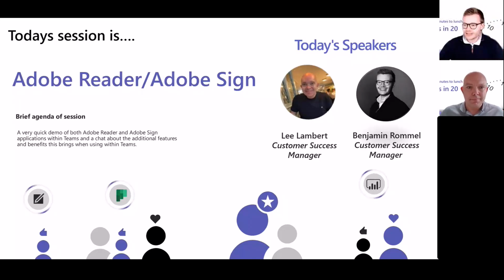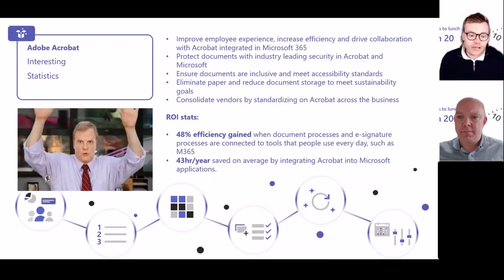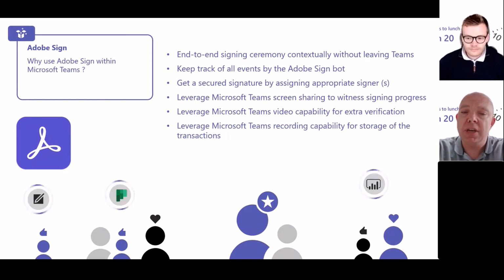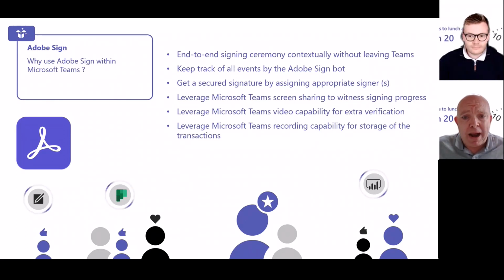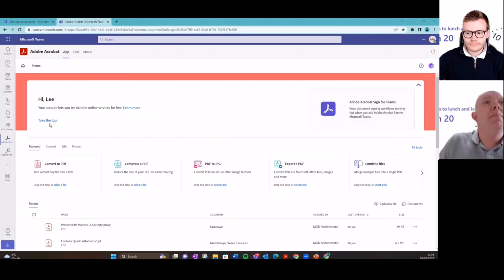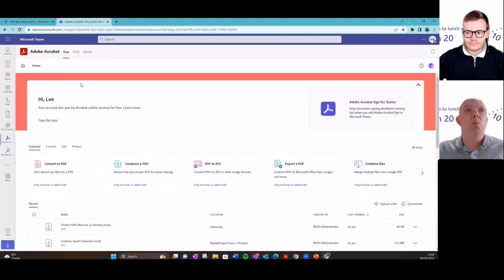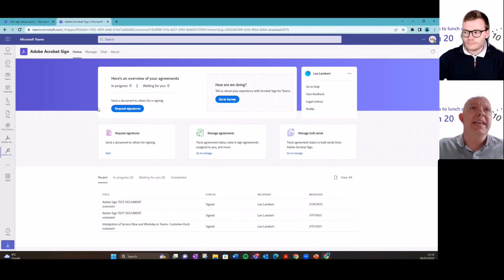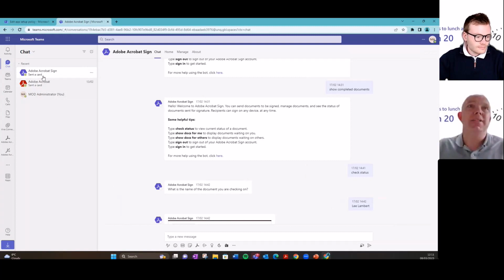Gain efficiency and save time by using Adobe in Microsoft Teams!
This week we are showing Adobe in Microsoft Teams

48% efficiency gained when document processes and e-signature processes are connected to tools that people use every day, such as M365

43hr/year saved on average by integrating Acrobat into Microsoft applications.

Showing a demo of both Adobe Reader and Adobe Sign applications within Teams and a chat about the additional features and benefits this brings when using within Teams.